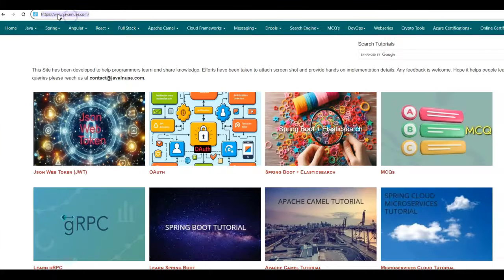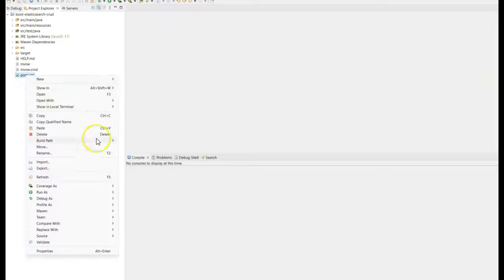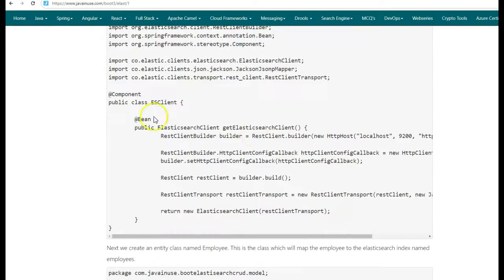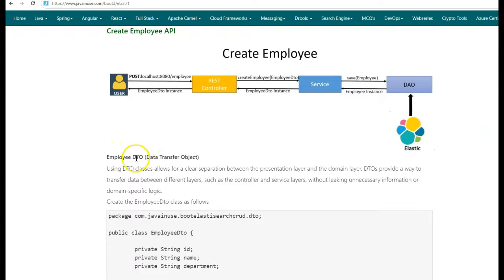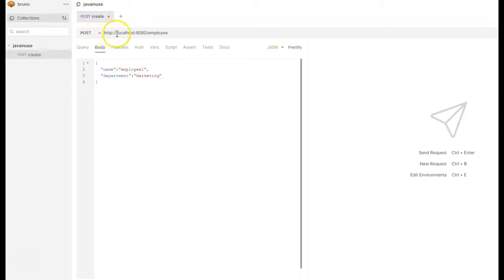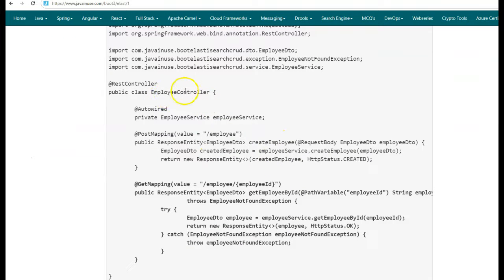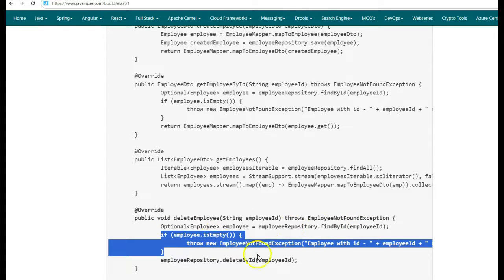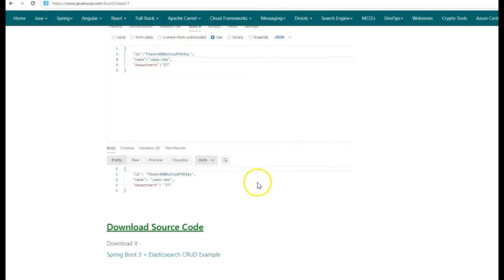Spring Boot + Elasticsearch 8 CRUD Example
In this tutorial we will be creating a Spring Boot 3 application to perform CRUD operations using Elasticsearch. We will be setting up security for the